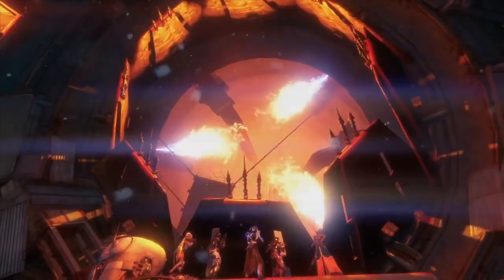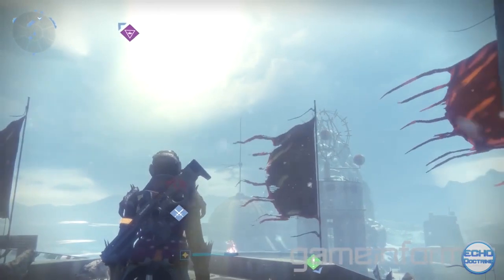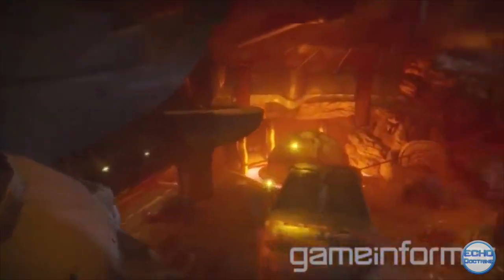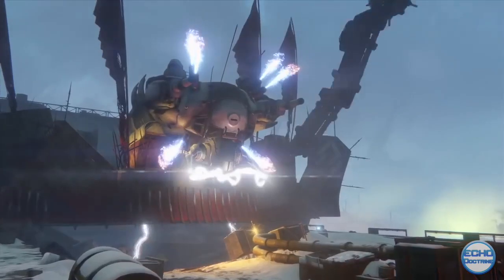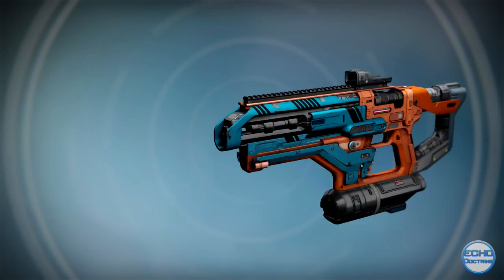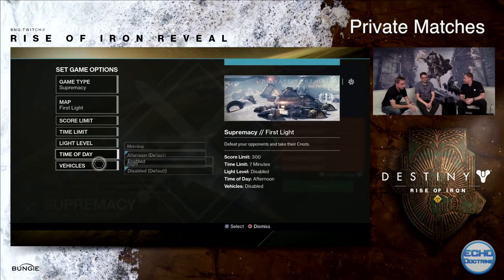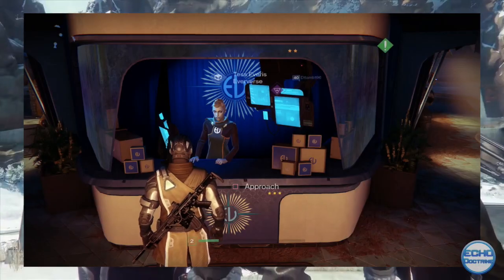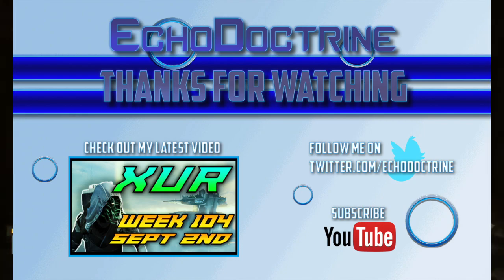Destiny: What you need to know before playing Rise of Iron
Destiny: The Rise of Iron is coming soon (september 20th) and this video gives you the breakdown of ALL the new features, modes and everything that's coming.

And why not check out some other videos on Planet Destiny